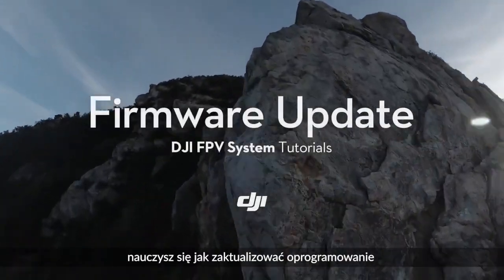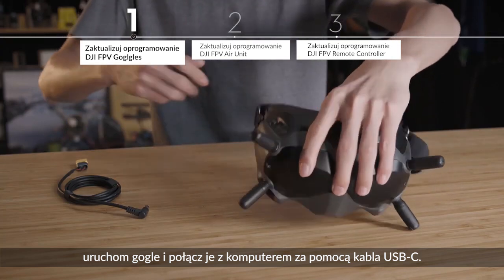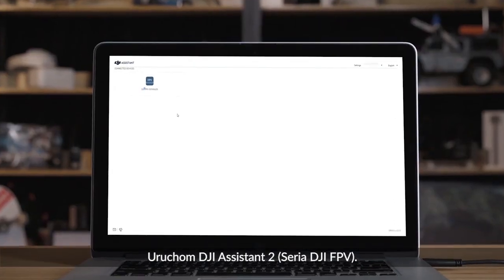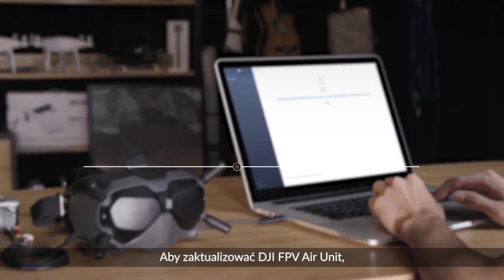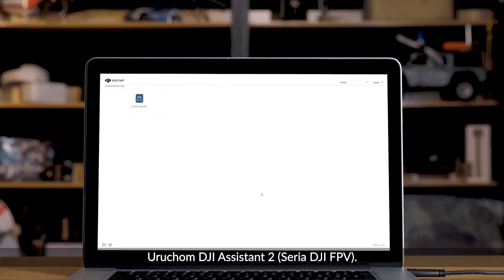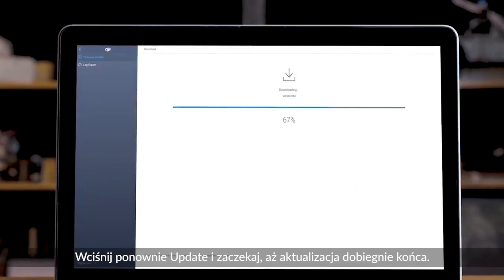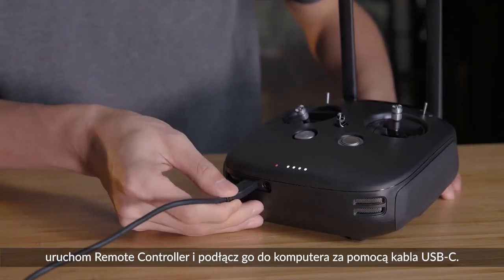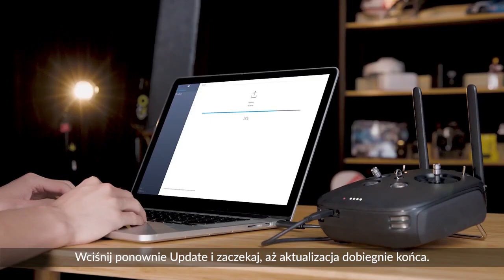DJI FPV System - Aktualizacja oprogramowania (PL)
Jeśli aktualizacja oprogramowania sprzętowego w systemie DJI FPV sprawia Ci problemy, to zapoznaj się z naszym poradnikiem, który krok po kroku pokazuje jak przeprowadzić ją na sprzęcie 😃